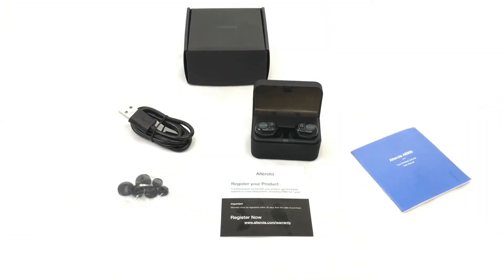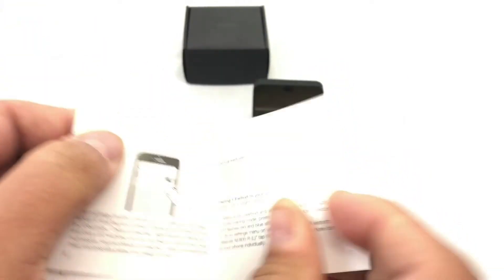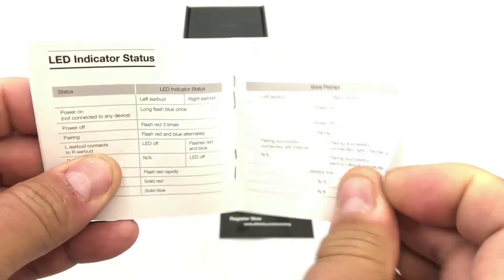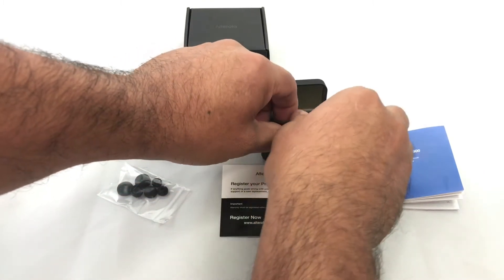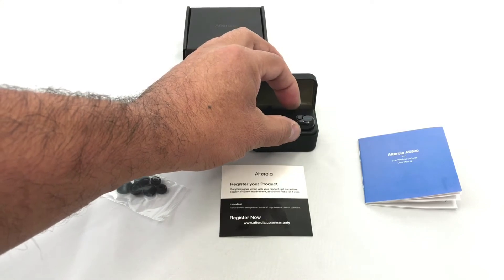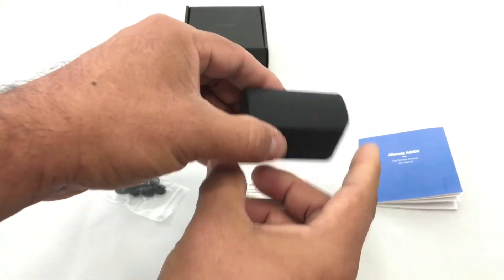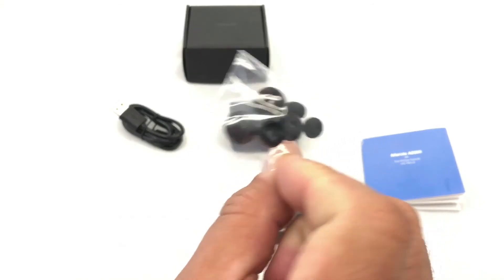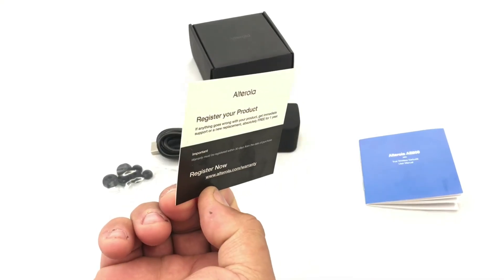Alterola Wireless Earbuds, AE800 Smallest True Wireless Bluetooth Headphones